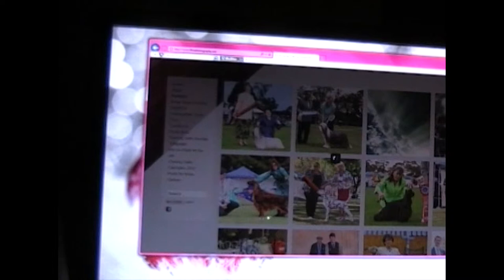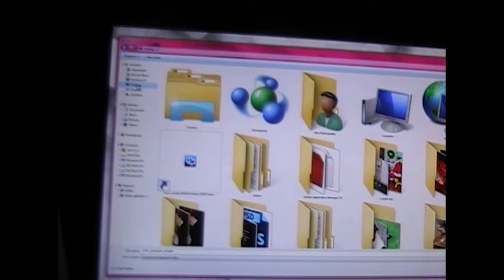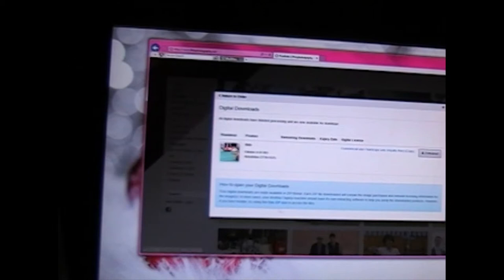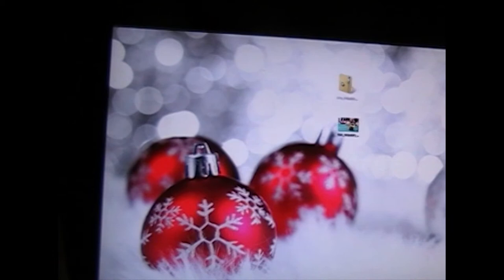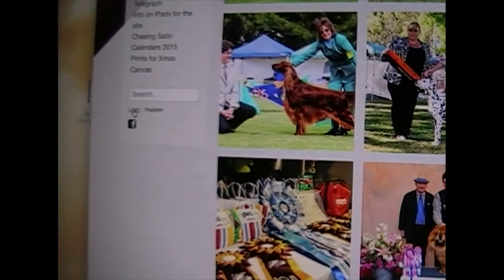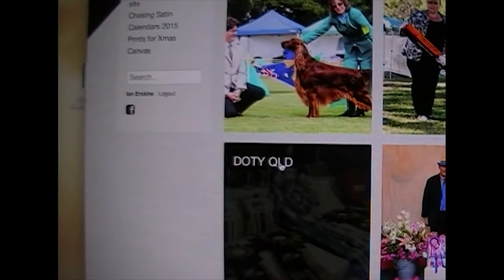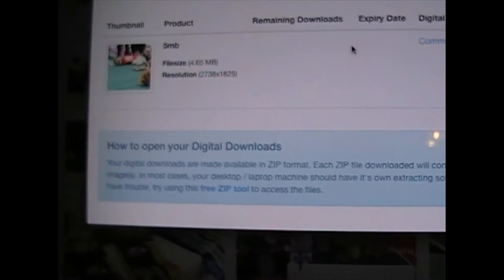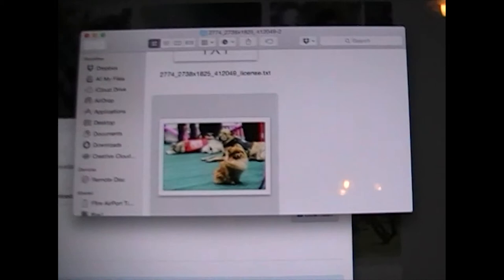Website Downloads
Website order downloads from Ffire Photography with PC and Mac